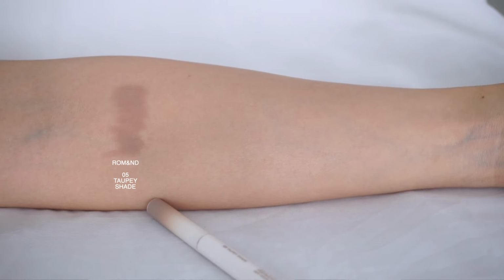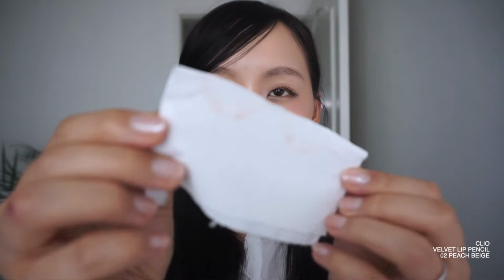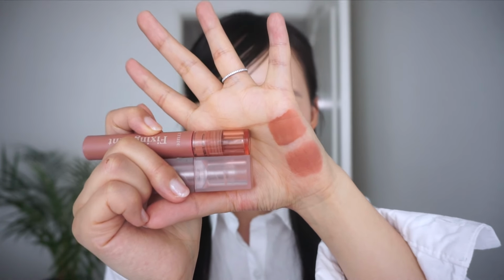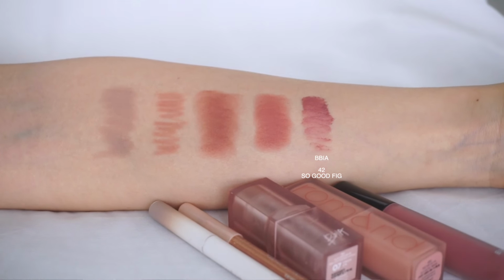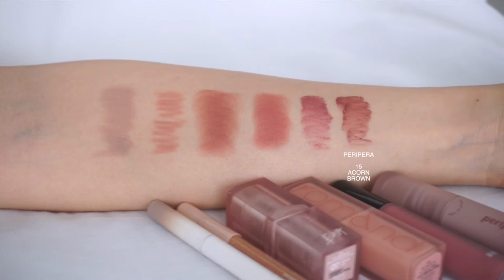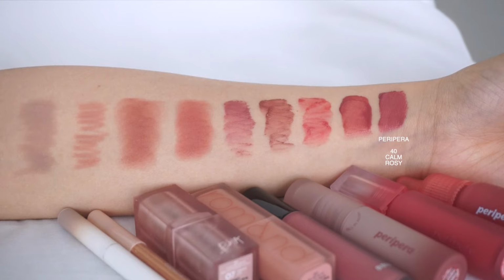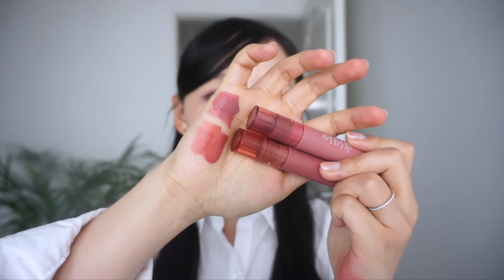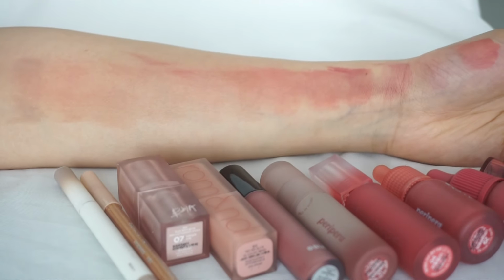MATTE LIP TINTS I CAN'T LIVE WITHOUT! | Lululand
YESSTYLE CODE: LULULAND22
OLIVE YOUNG CODE: LULULAND05

SKINTONE: NEUTRAL
SEASONAL COLOR: LIGHT SPRING & SOFT AUTUMN

OLIVE YOUNG GLOBAL CODE: LULULAND05
WISHTREND CODE: LULULAND15
PINKY PARADISE CODE: LULULAND10
TEDDY BLAKE CODE: TBLululand30

Skin tone: Natural Beige (Neutral)
Korean foundation: 23
On the lips: 21 SMOKED BEIGE & 40 CALM ROSY
***Lighting may be different due to sun exposure